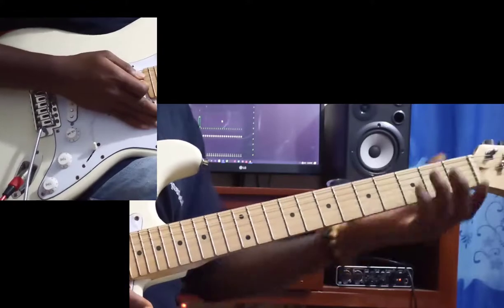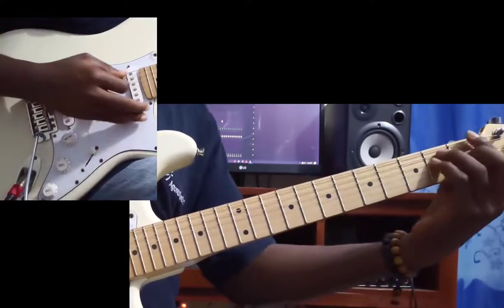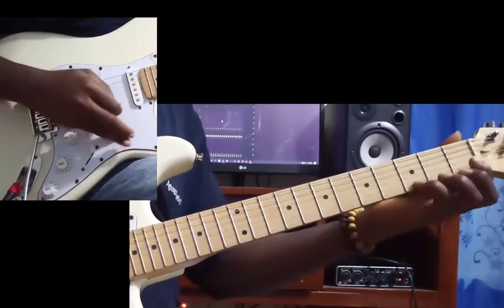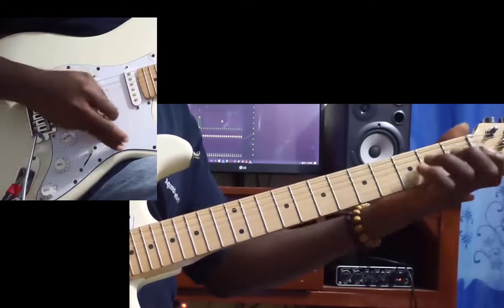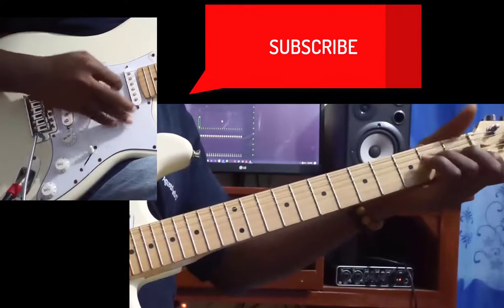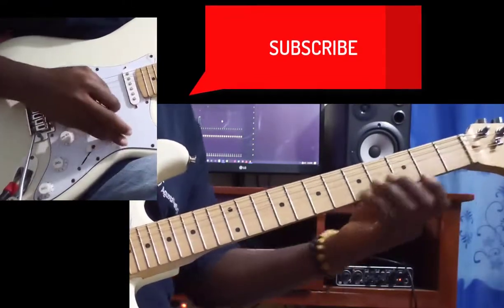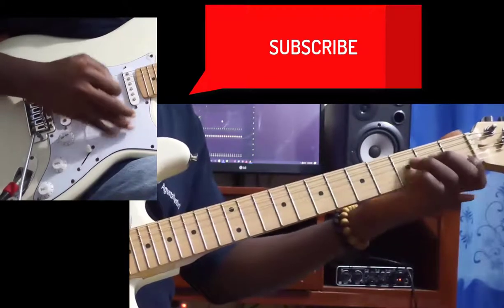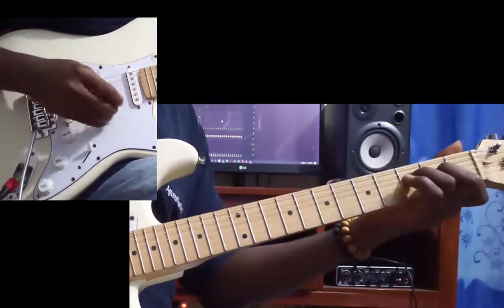So Bo Ibibi Na By Rex Lawson Highlife Guitar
So Bo Ibibi Na By Rex Lawson Highlife Guitar basic lesson

Tuned to the Track
it is an old tape if u are Playing on ur own or band Please make sure ur Guitar is Tuned correctly